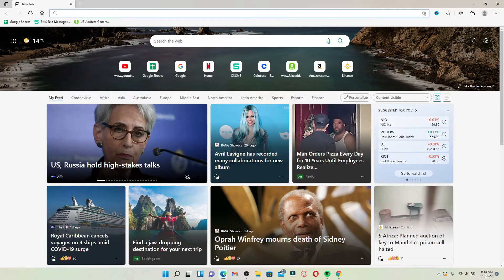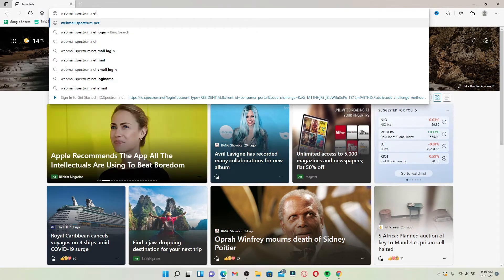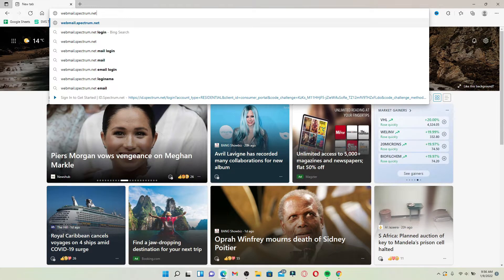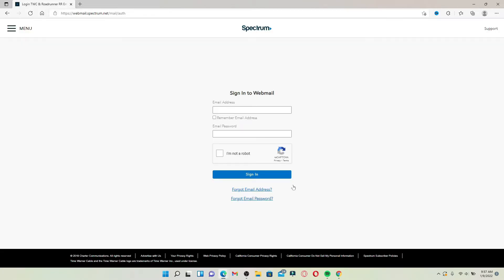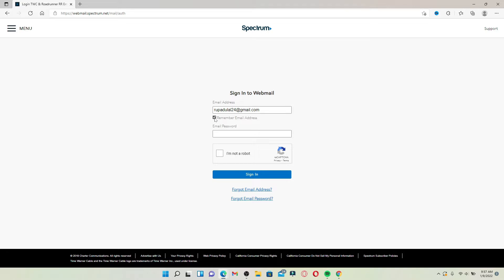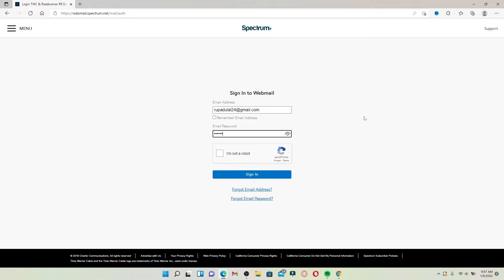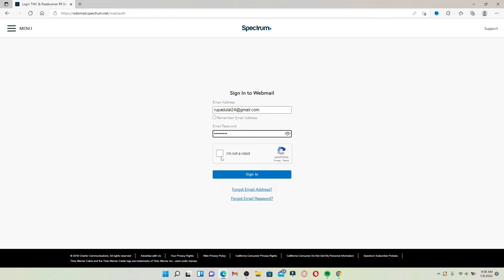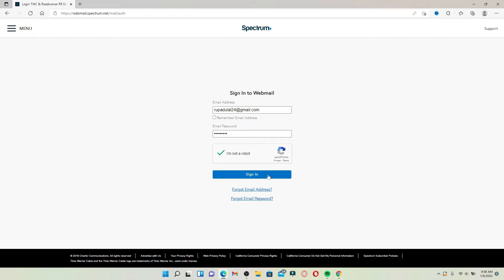Steps To Roadrunner Email Login | Roadrunner Webmail Login | RR.com Login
In this video I'll show you Steps To Roadrunner Email Login.

If you're a heavy email user, you'll love the convenience of Roadrunner Email Login. Just enter your username and password and you're ready to go. Plus, with this app, you can easily check your email from any computer, laptop, tablet, or smartphone. Roadrunner Email Login is a free app for Android and iOS devices.

0:00 - Intro
0:20 - Steps To Roadrunner Email Login
2:00 - Outro

Hey EveryOne!